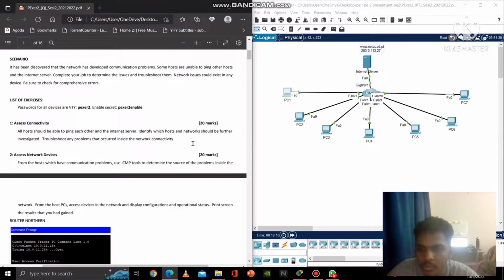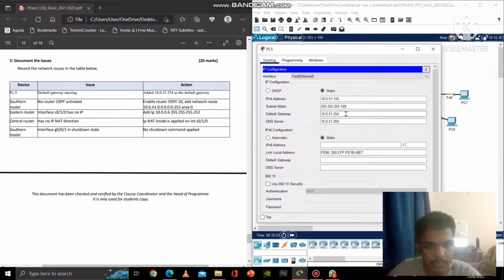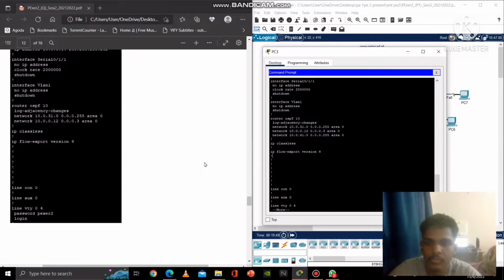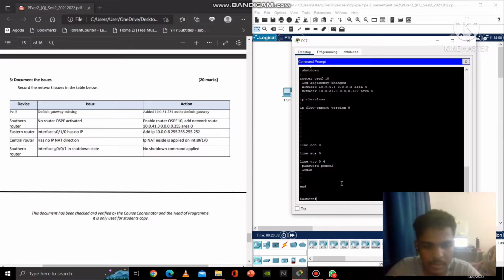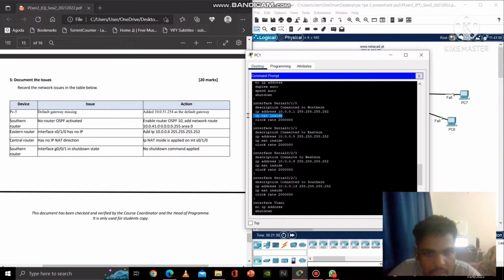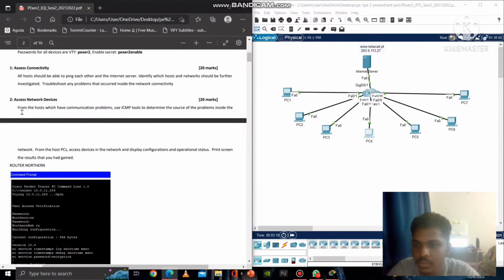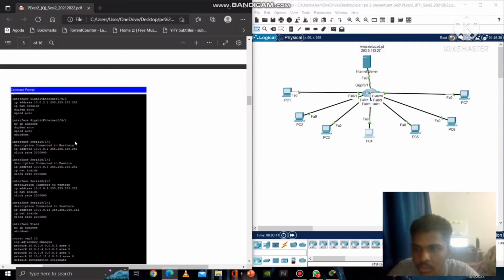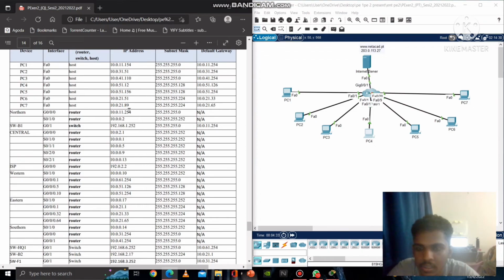DFN50343 Enterprise Network | Practical Exercise 2 Demo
DFN50343 ENTERPRISE NETWORK | POLITEKNIK BALIK PULAU

Lecture 👇🏻
-NURUL KAMILAH BINTI MASNAN

Group Member 👇🏻
-SUVEMUN
-HARI
-RUBURN